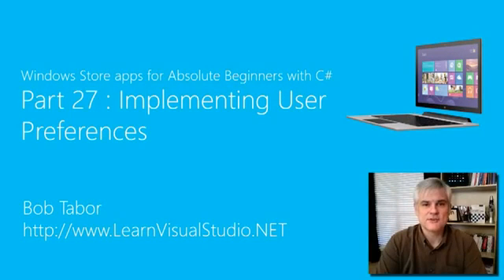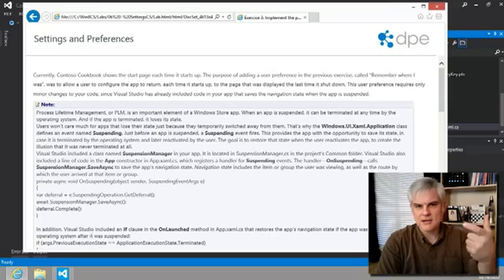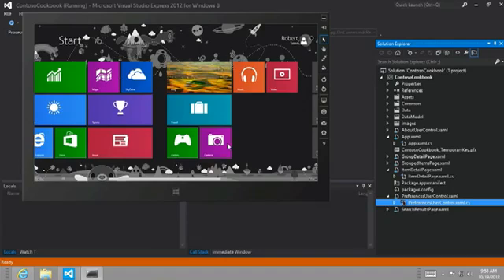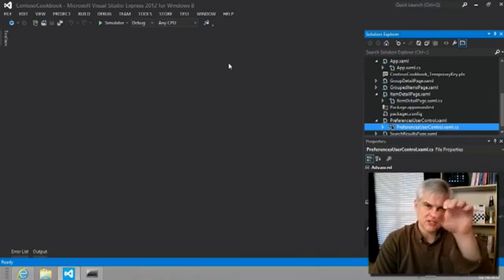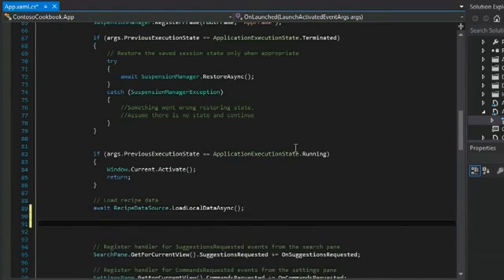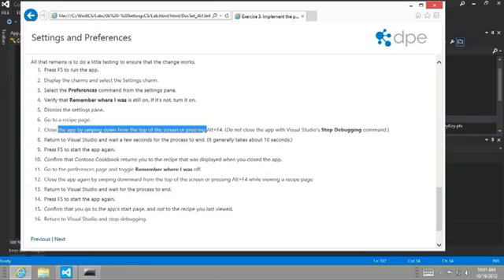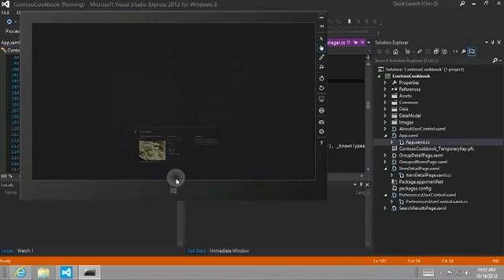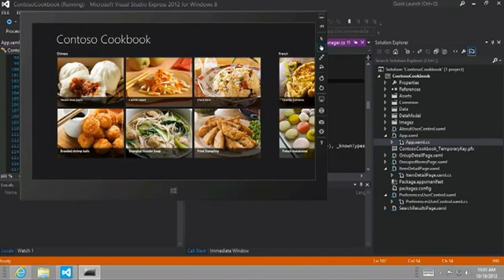Implementing User Preferences Part 27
Windows Phone Developer Support Forum -- Request an app that you want developed -- Or ask for advice from the experts...